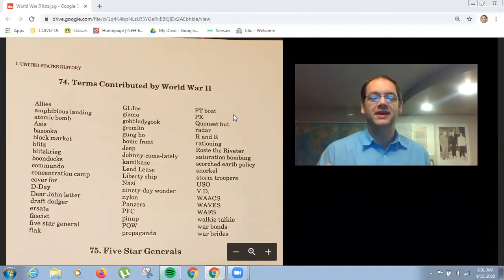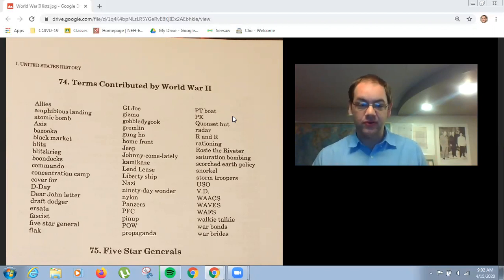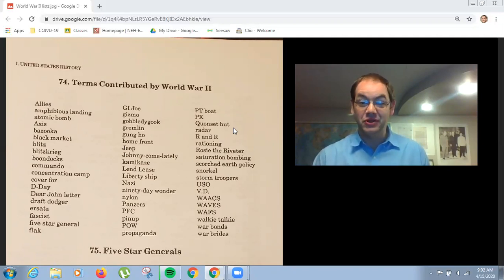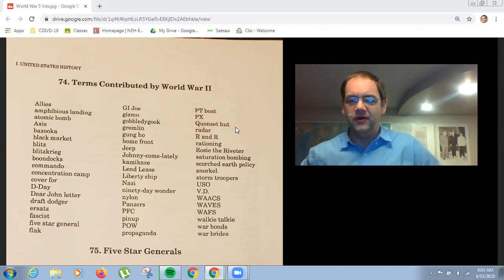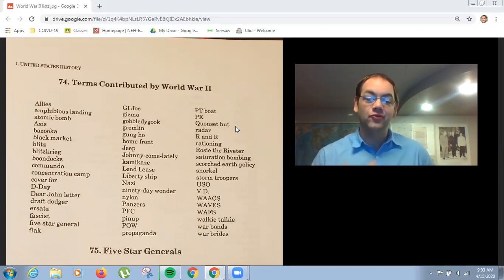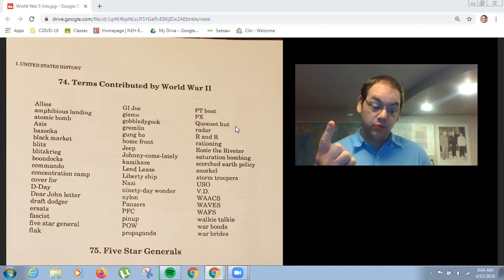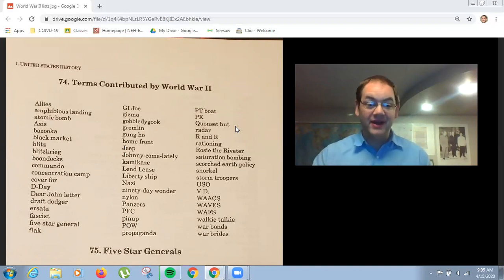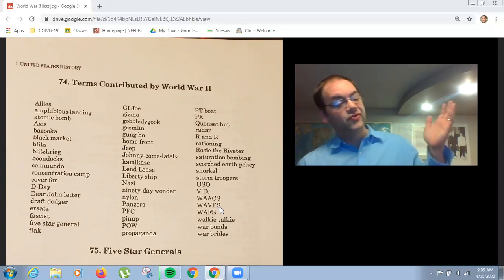Lists Galore - World War II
I talk about a list of important World War II terms as defined by the "Social Studies Teacher's Book of Lists

Partin, Ronald L. The Social Studies Teacher's Book of Lists. Jossey-Bass, 2003.